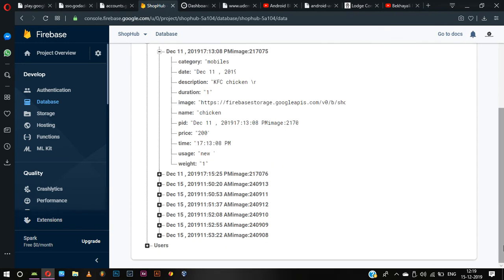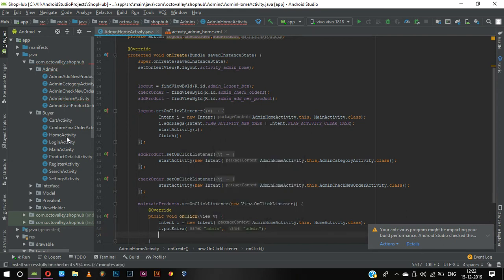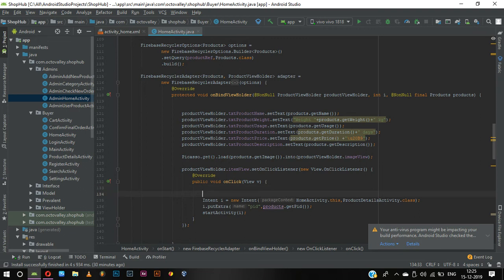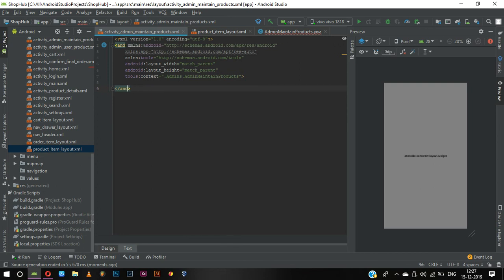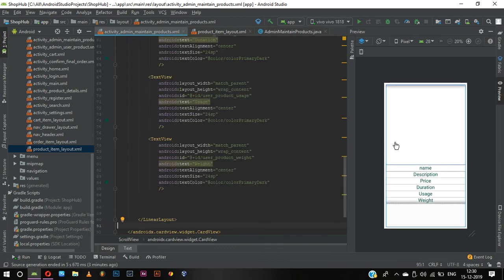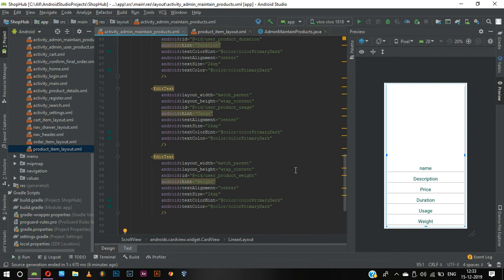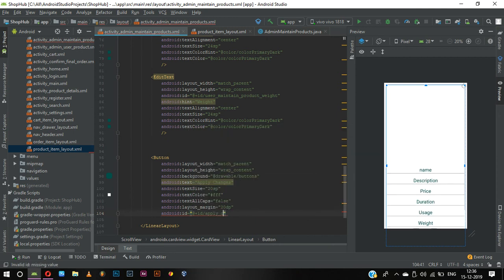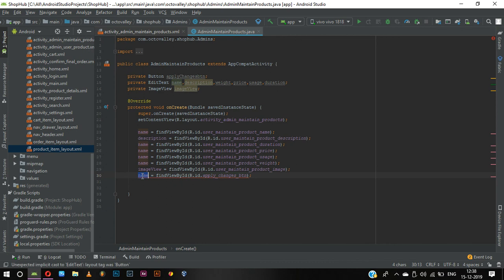69 Admin Maintain Products Activity